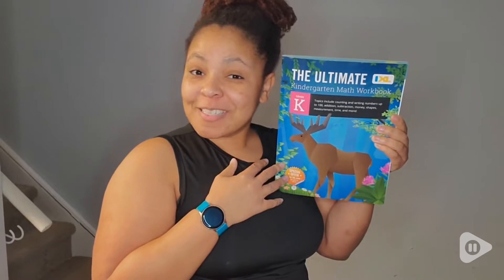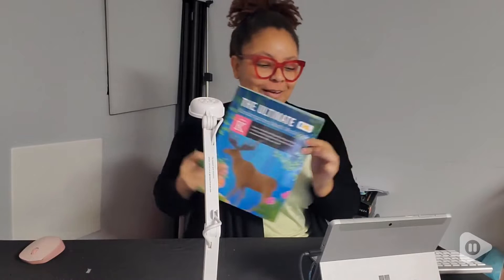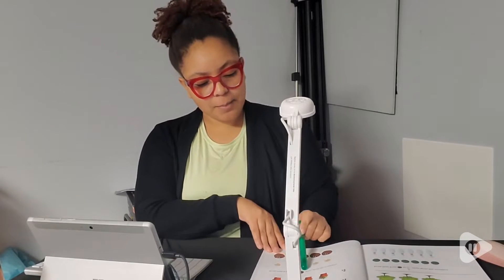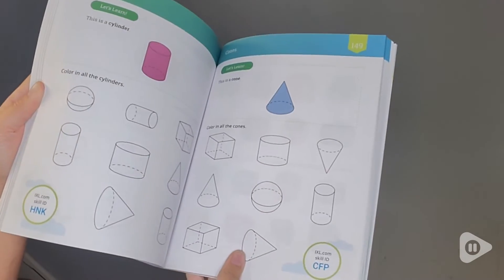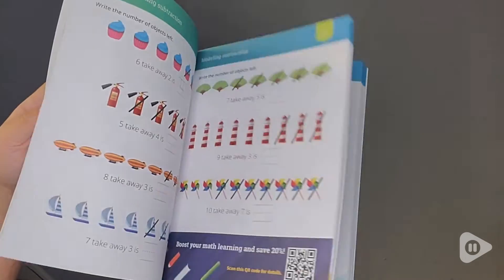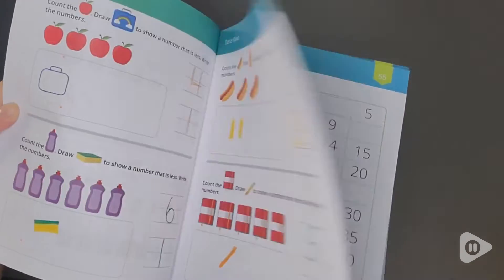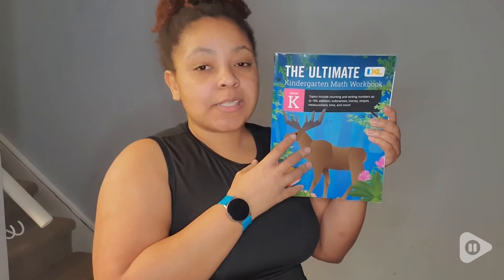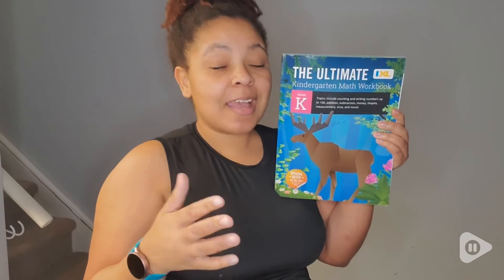The Ultimate Kindergarten Math Workbook | Our Point Of View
The Ultimate Kindergarten Math Workbook

(Commissionable Links)
Check Our New Website For Amazing Deals!

MUST-KNOW MATH SKILLS: The Ultimate Kindergarten Math Workbook features must-know math skills for kindergarteners, ages 5-6. Help your child learn and practice essential math topics, such as counting and writing numbers to 100, addition, subtraction, money, shapes, patterns, measurement, and time!

DELIGHTFUL & FUN: Colorful pages bring math to life with carefully-crafted problems, delightful images, and a variety of fun activities!

PRACTICE ANYWHERE: With this math book, your child can practice wherever, whenever, and solidify their understanding of key math concepts. These workbooks unlock online learning resources with specific skill IDs available on the IXL website and mobile app. IXL offers interactive questions, instant feedback, and personalized recommendations.

WHY IXL: IXL has been a trusted leader in math education since 1998. Used by more than 15 million students worldwide, IXL is a provider of comprehensive, curriculum-aligned K-12 math content that is proven to help every learner succeed.

WIDE SPECTRUM OF KINDERGARTEN MATH TOPICS: Your student will be mastering essential math and arithmetic skills including reading, writing, and counting 0 to 20, comparing and ordering numbers to 20, counting by tens, and counting to 50 and 100.

Further math practice includes adding and subtracting up to 10, writing addition and subtraction sentences, drawing models, finding missing addends, modeling addition and subtraction, and using ten frames to make teen numbers.

Kindergartners will also learn about money and time, including identifying pennies, nickels, and dimes. They will identify mixed and matching money amounts. Students will learn to tell time on both digital and analog clocks.

For measurement, students will be comparing length, height, weight, and capacity.

This math workbook also covers shapes and sorting. Students will be identifying and drawing circles, squares, rectangles, triangles, and hexagons. Students will also practice identifying 3D shapes including spheres, cubes, cylinders, and cones. They will learn about movement of three-dimensional shapes by determining which shapes roll, stack, or slide. Kindergartners will also identify positions of objects including above, below, in front of, and behind.

BOOK CONTAINS: This is a 224-page workbook, printed on 60 lb Text Smooth paper, and sized at 8.5 in x 10.875 in